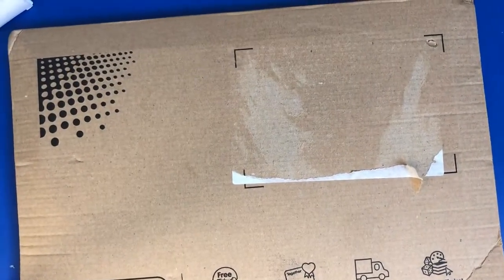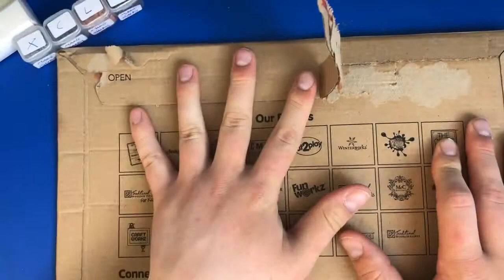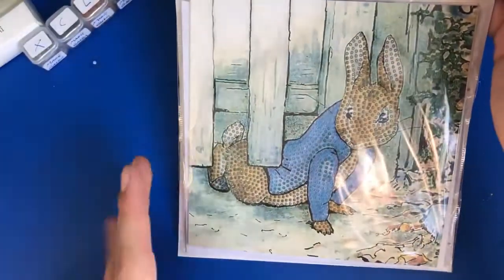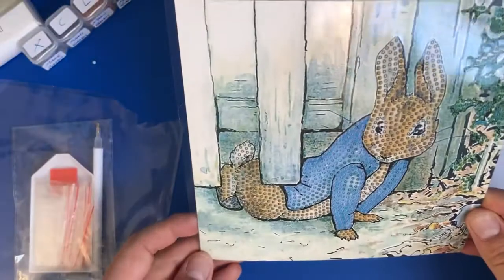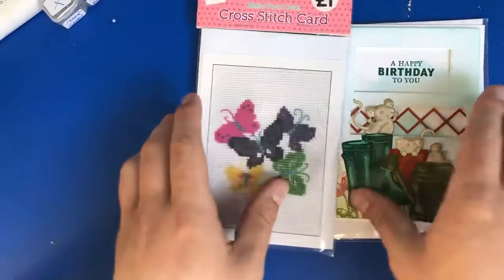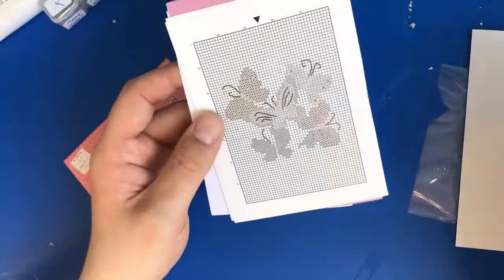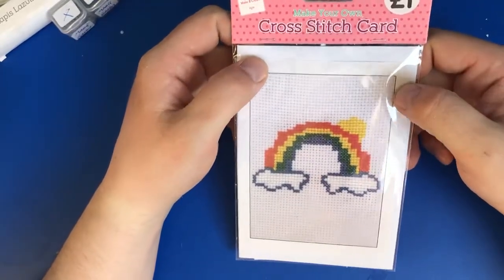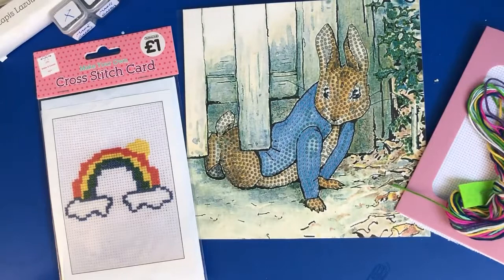The Works Unboxing